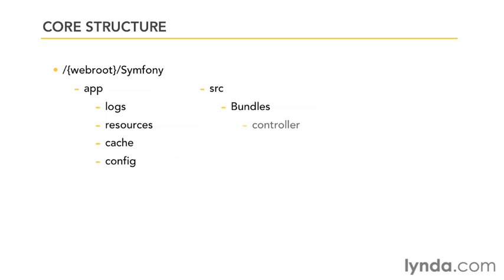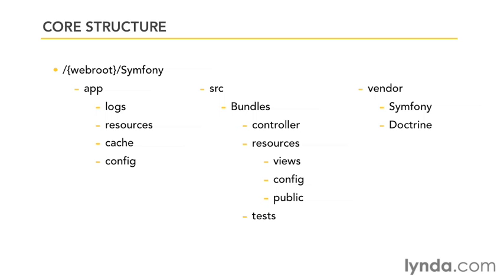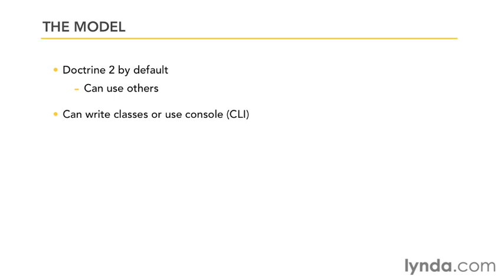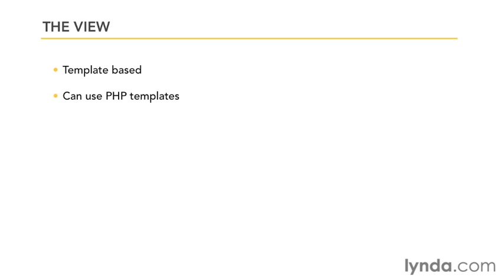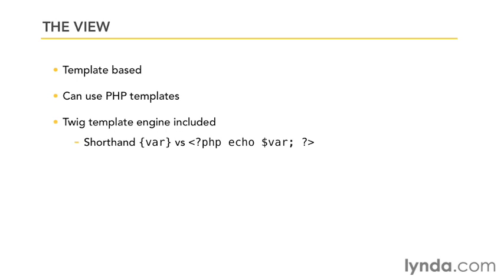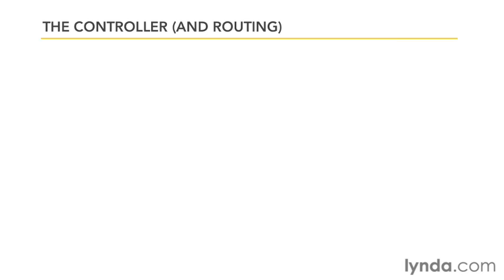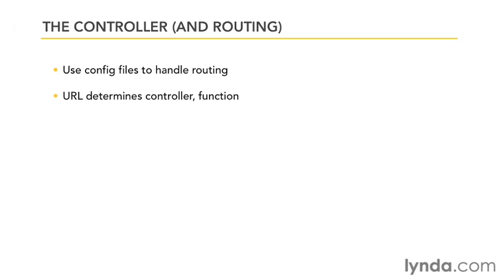04 Symfony flow and architecture